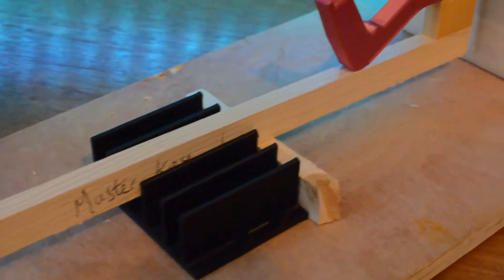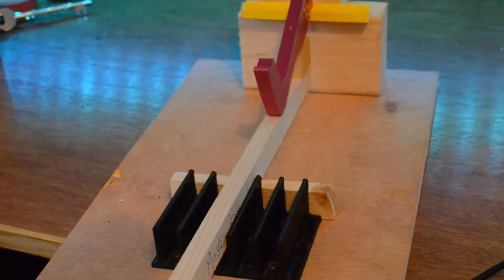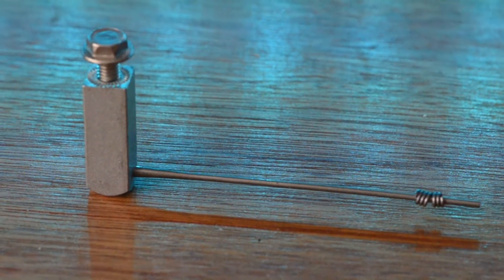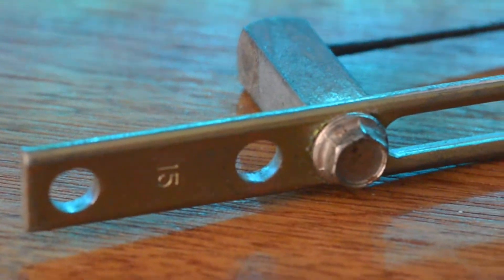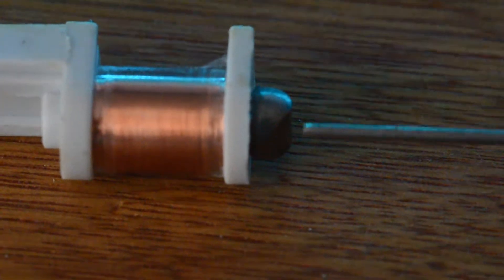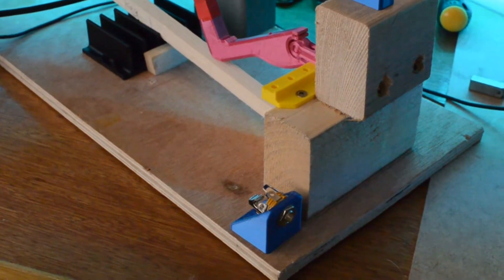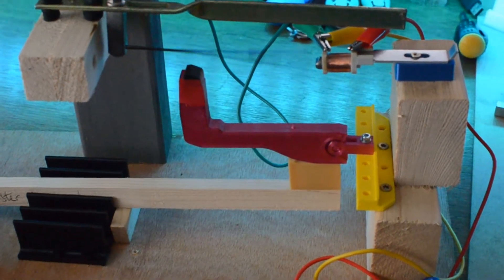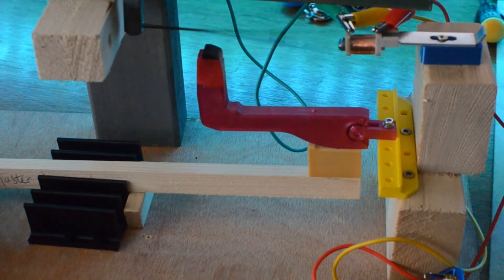DIY Electric Piano - Test Assembly with Fender Rhodes Spare Parts - Episode 3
In this series I am trying to create an electric piano that is cheap and easy to make. In this part I create a one key piano with parts from a Fender Rhodes piano and the parts we have created so far..

I try to explain how parts of the piano work, though let me know if I am wrong. Also if you have any ideas.

The sound difference between this one key piano and a fender Rhodes will be partly due to the difference in impedance. As this is not a full piano the impedance will not be matched to the amp. I also was playing with the tuning spring... so they are no longer the same note.